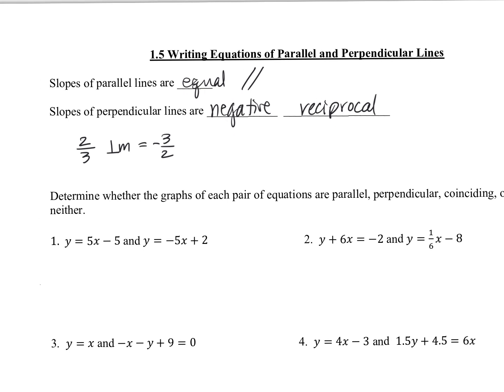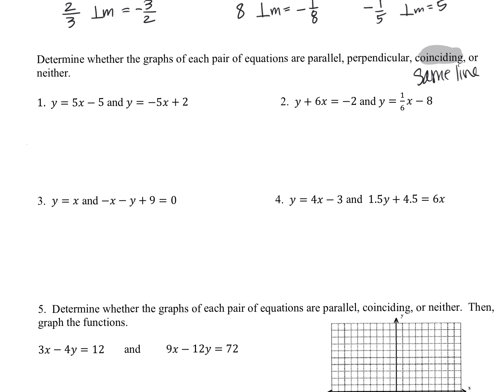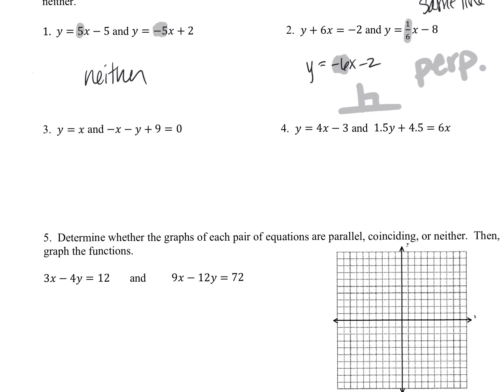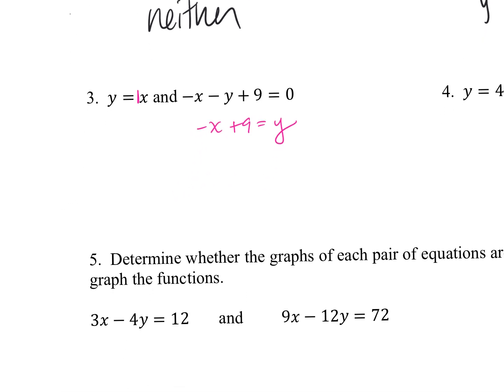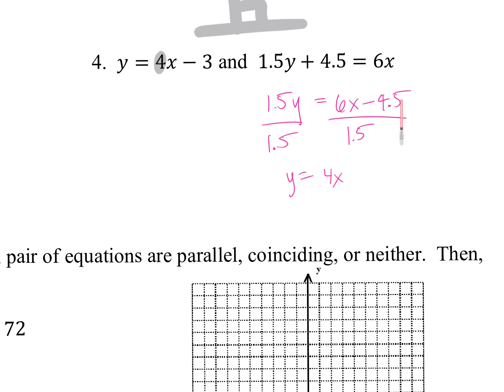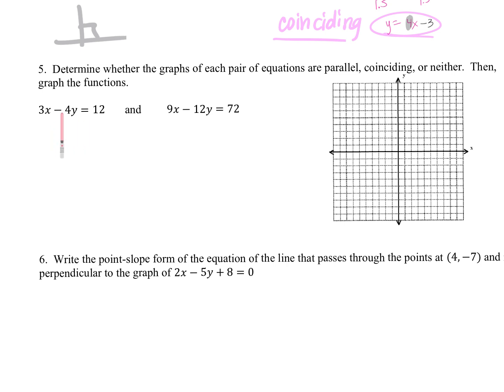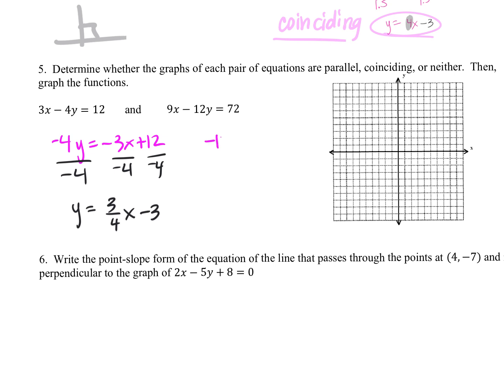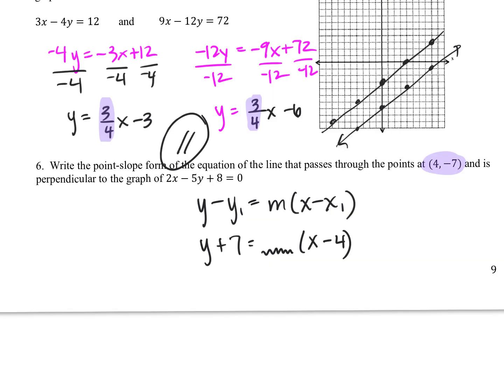HPC Unit 1 NOTES